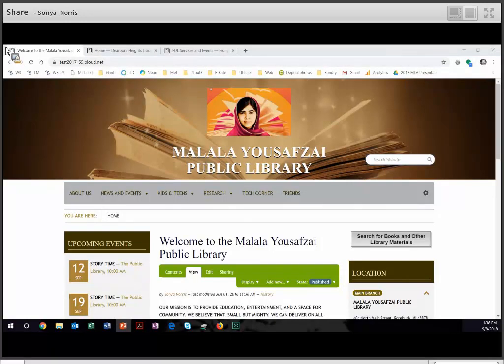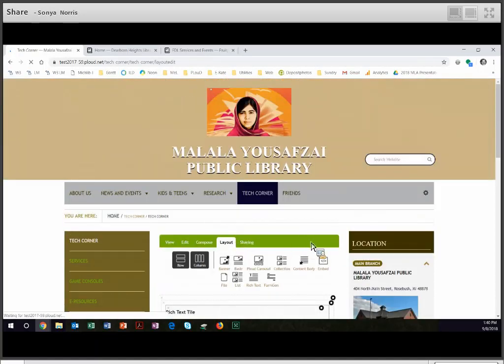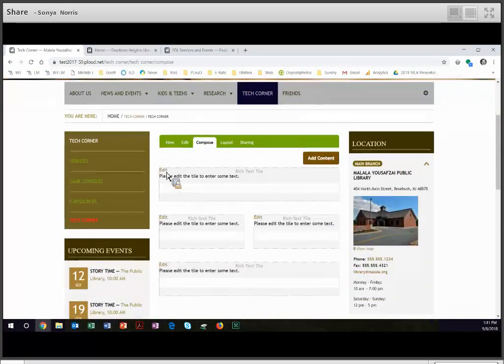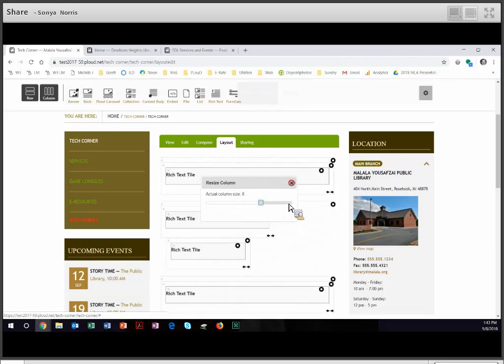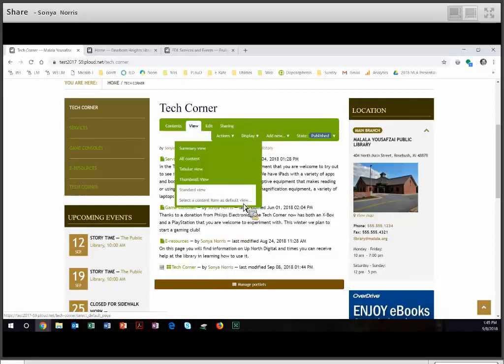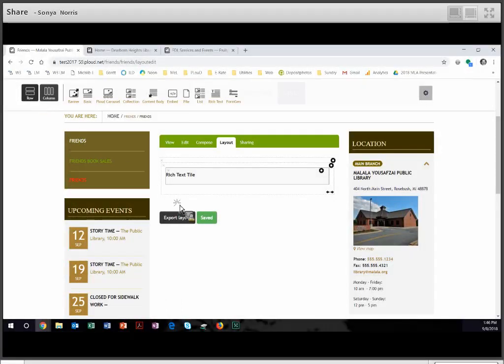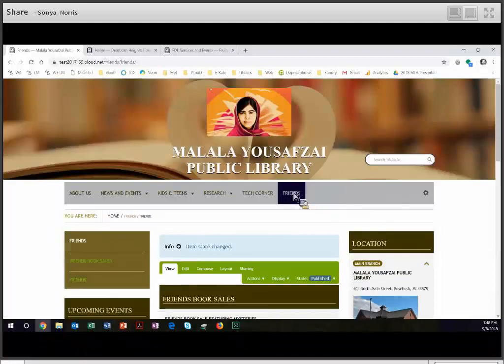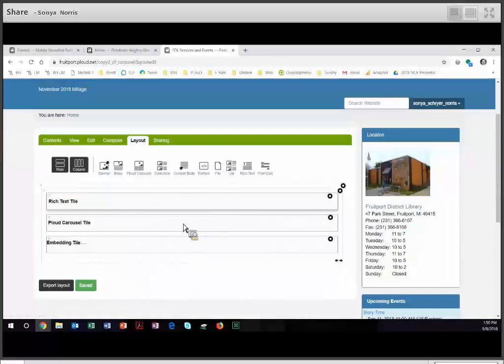Advanced Functionality: Ploud Cover Pages